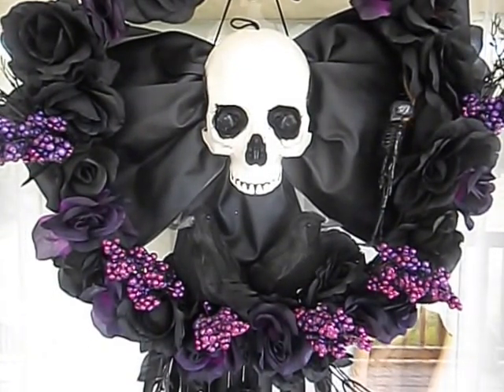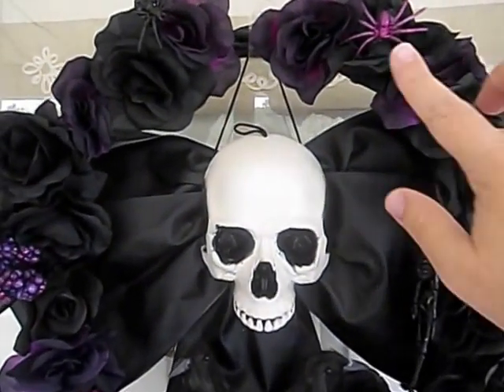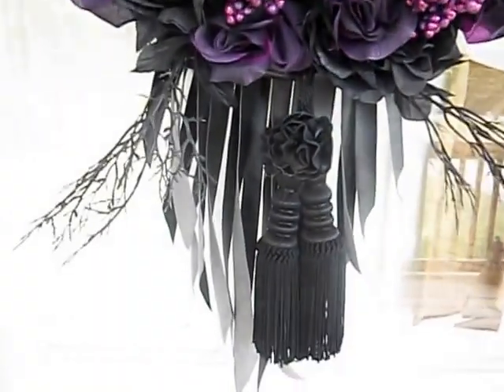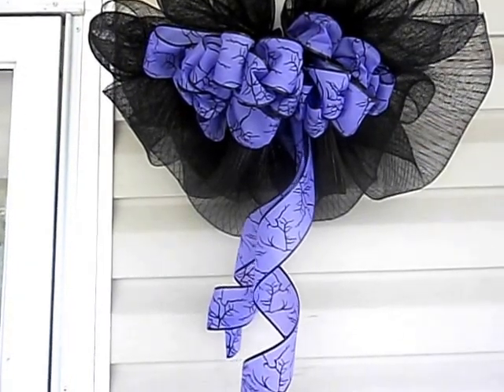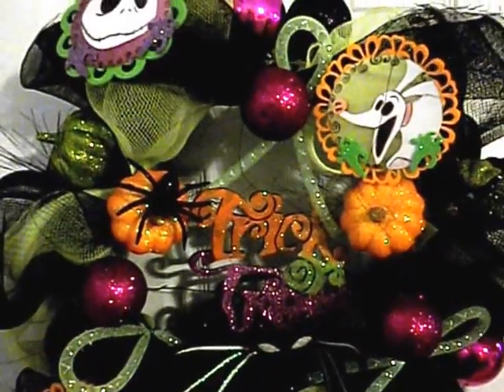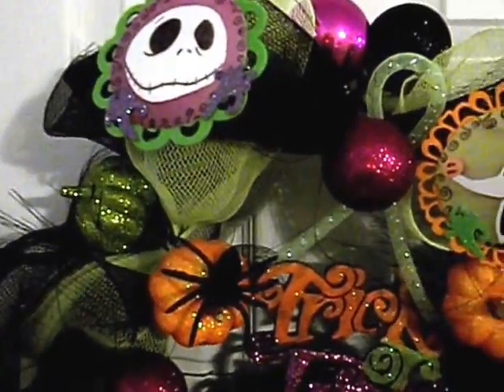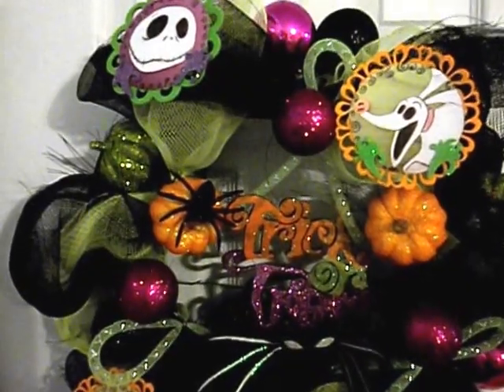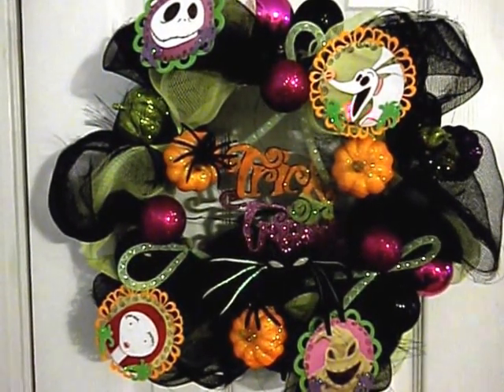Halloween wreaths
Hi guys, Here is an example of two Halloween wreaths that I've made in the past using dollar tree stuff.  Love the DT!

The black skull bow on the first wreath on my front door came from Spirit Halloween, I couldn't find it on their website but if you have one of their stores near you check it out.
Hope you enjoyed watching and got some ideas.
Blessings, Stephanie